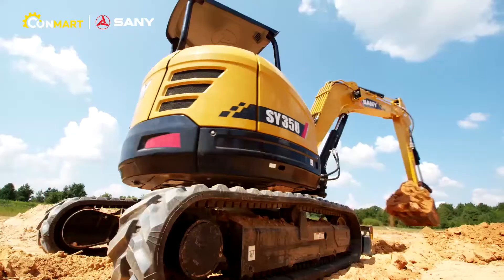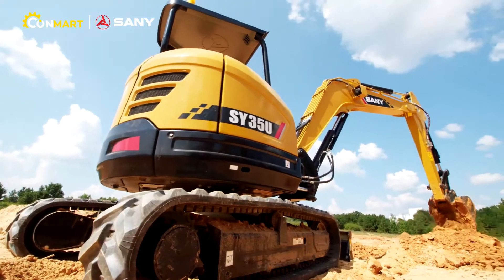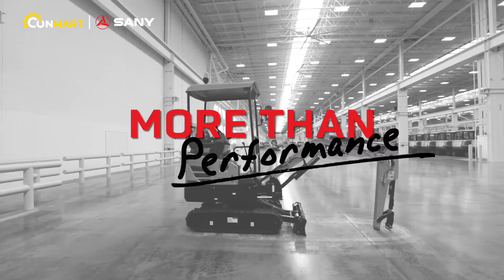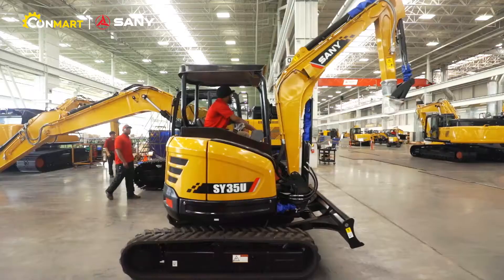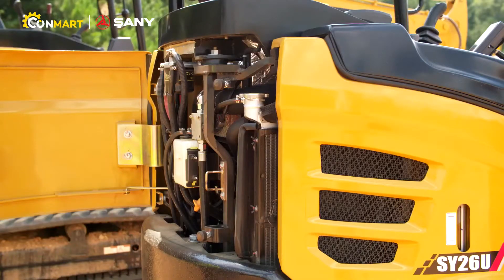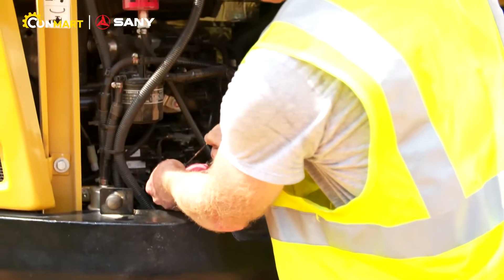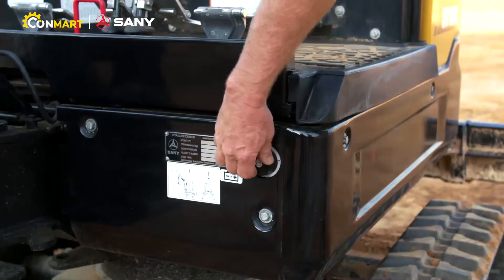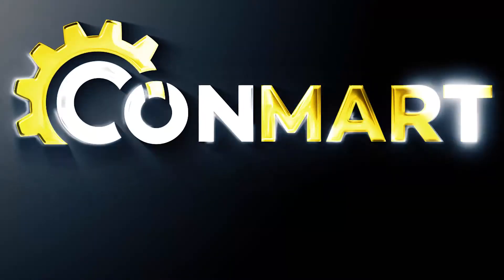Conmart Reviews: SANY SY16C/26U/35U Mini Excavator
When the deadlines of your construction projects are tight, you need a mini excavator that will always stand up to the test.

Let's check out Sany's SY16C/26U/35U mini excavators today!

If want to get more information on Sany's products or other Chinese heavy equipment, please